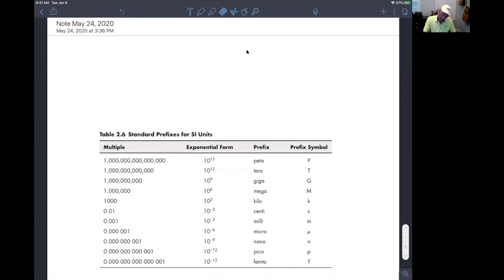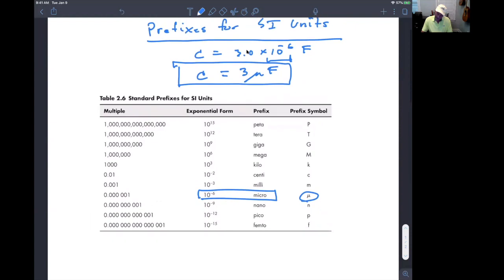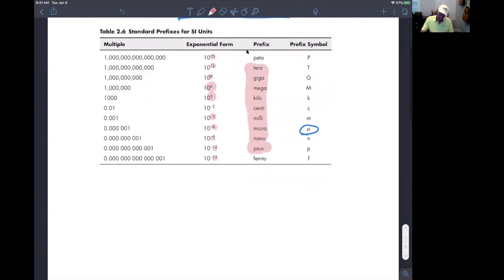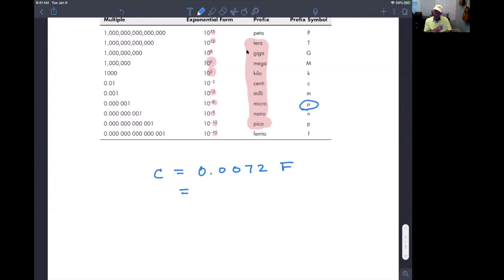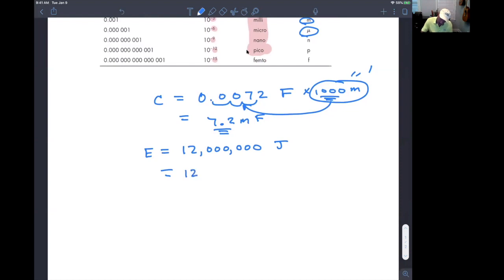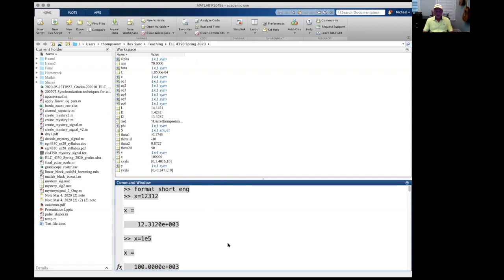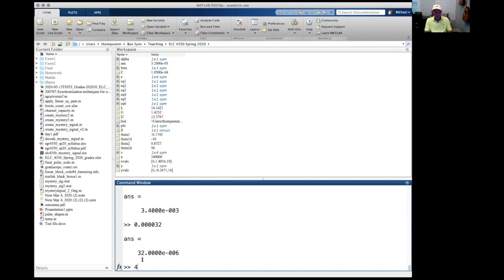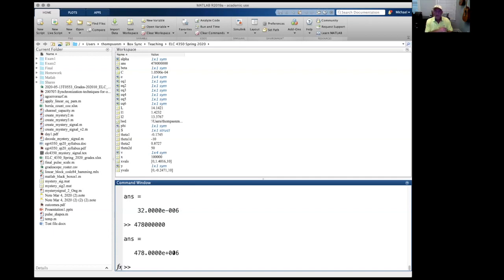eng 1301 SI Prefixes and Engineering Notation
This video is about eng 1301 SI Prefixes and Engineering Notation